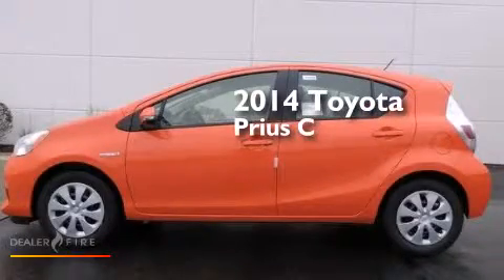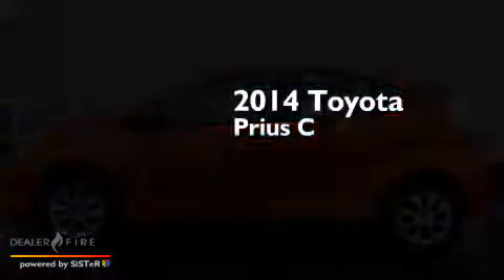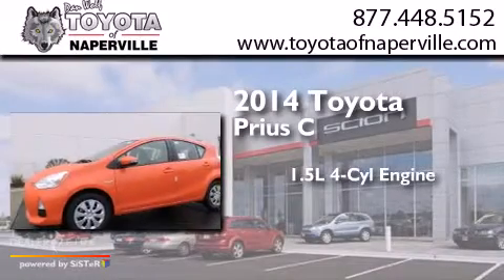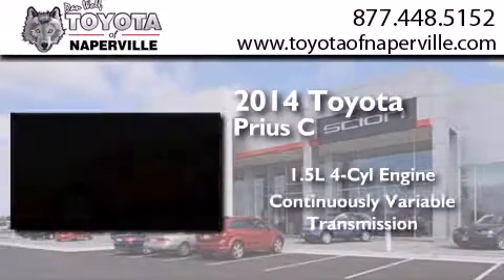2014 Toyota Prius c Napervillle IL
We have been honored to serve the Napervillle IL area , we promise that your experience at our dealership will exceed your expectations ! Year : 2014 Make : Toyota Model : Prius c Engine : 1.5l 4-cylinder atkinson-cycle vvt-i Trans . Napervillle , IL 60540